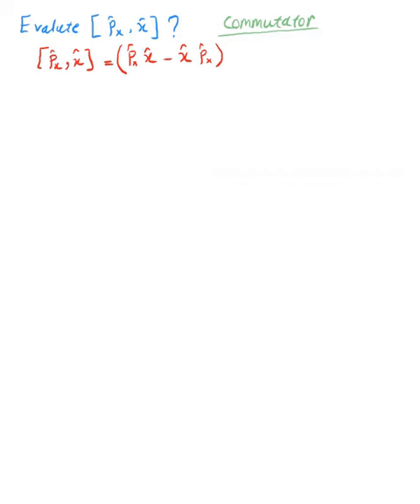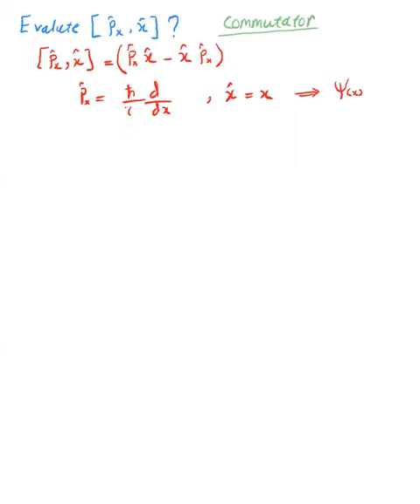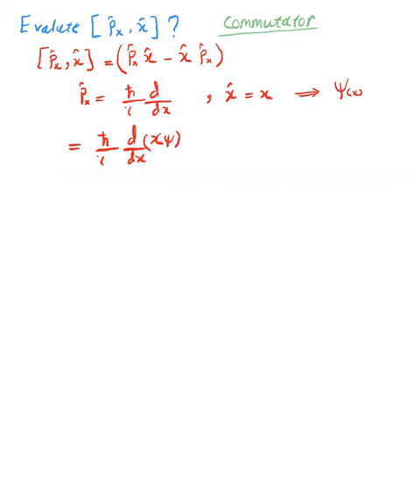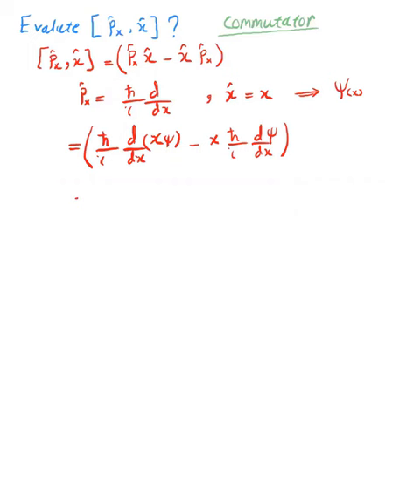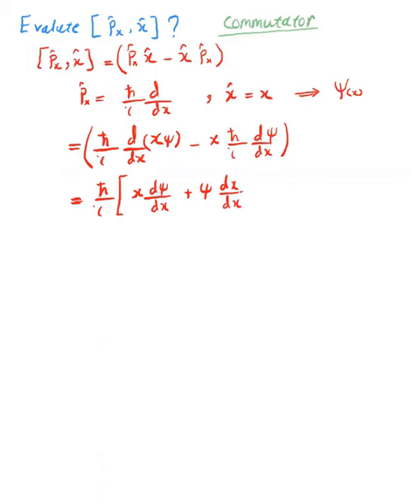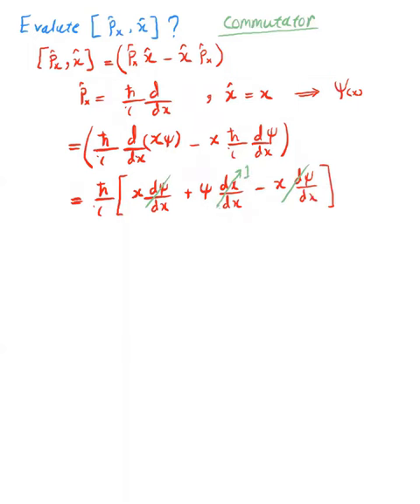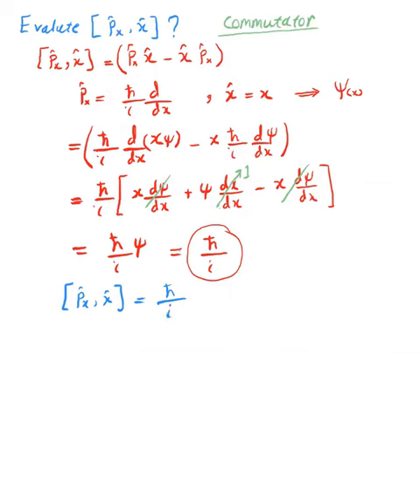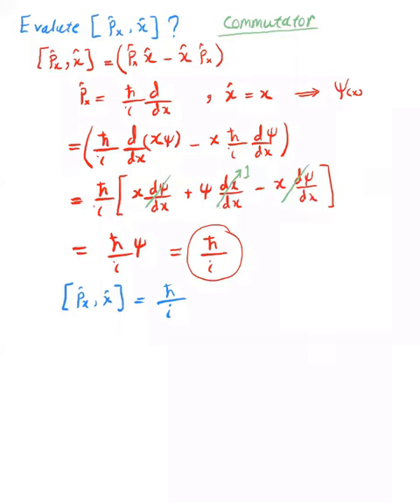Commutators - Quantum Chemistry